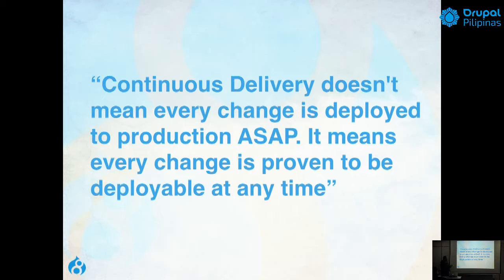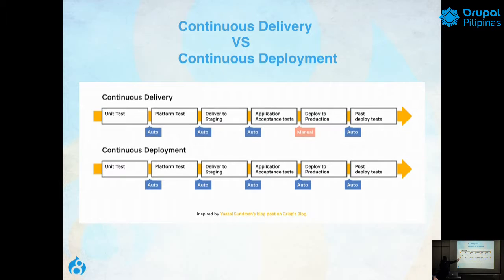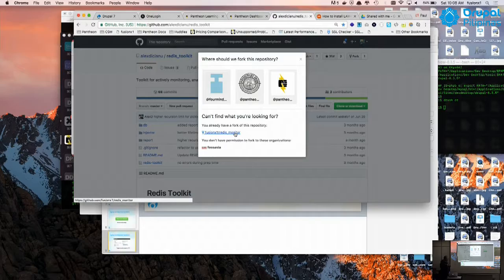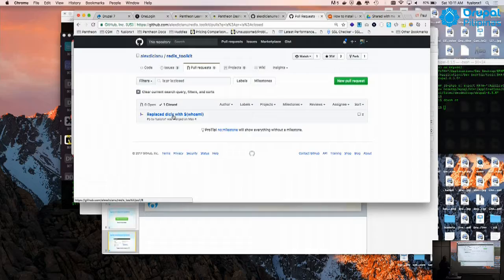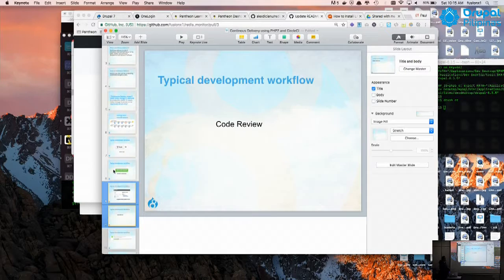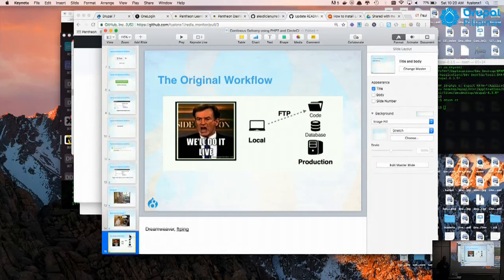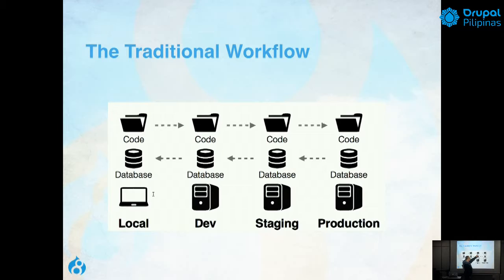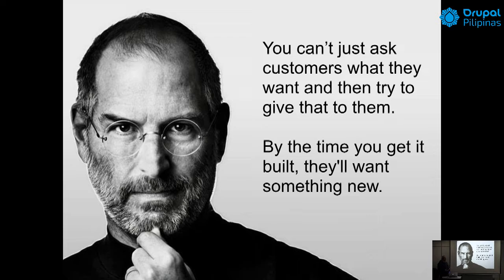Drupal Apprentice Week 4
Featuring:
Security and Vulnerability
Theming Intro
From scratch theming